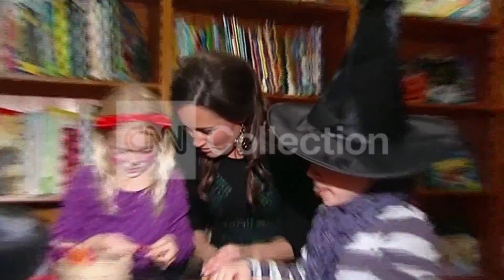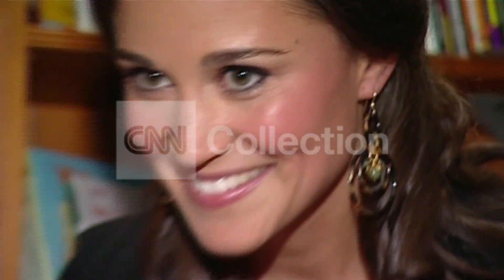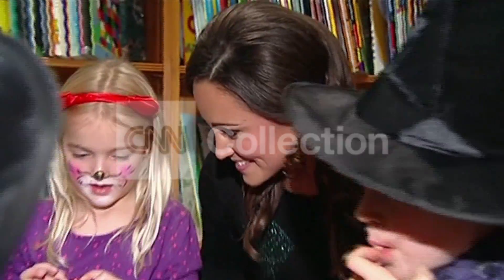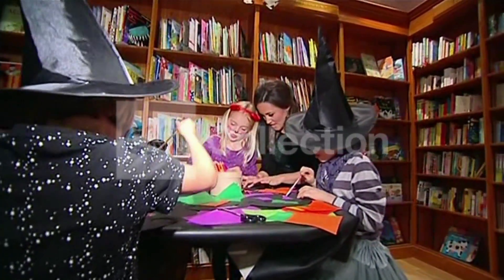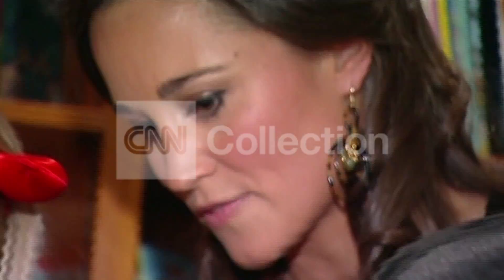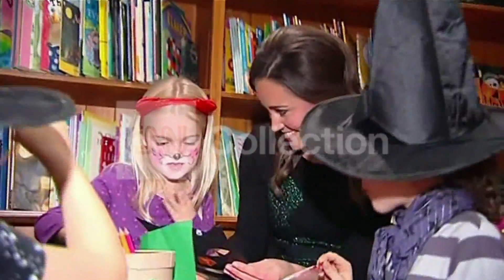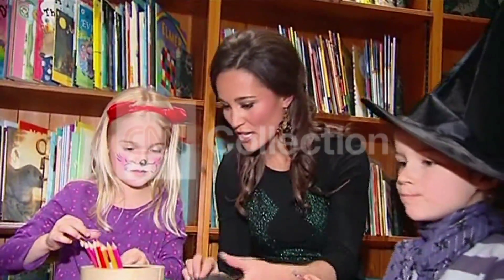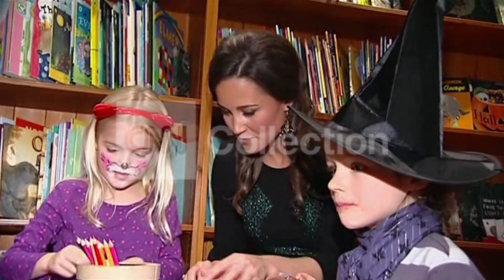FILE:IS PIPPA MIDDLETON ENGAGED?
Pippa Middleton rumored to be engaged.